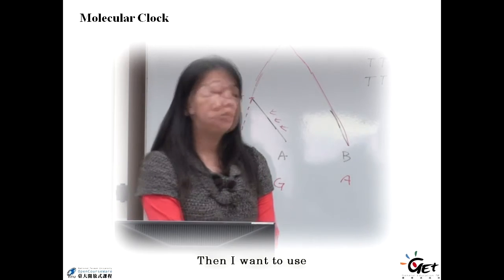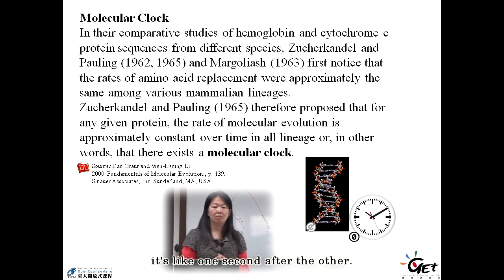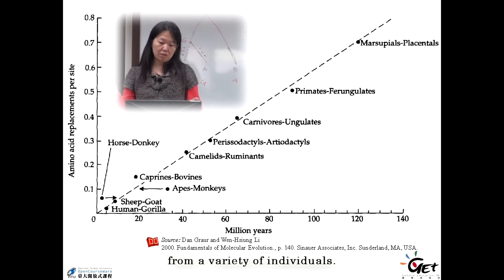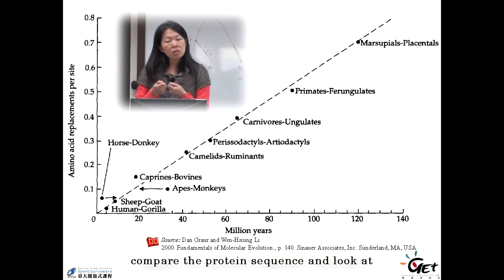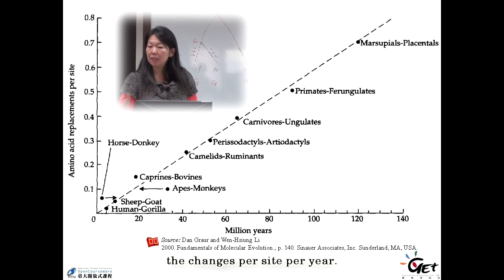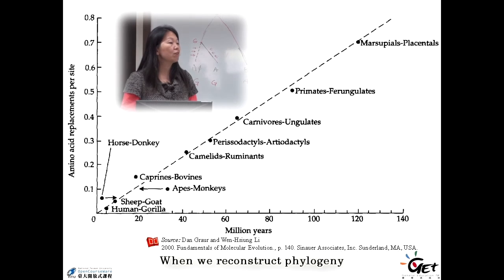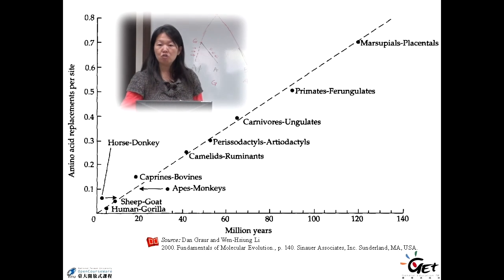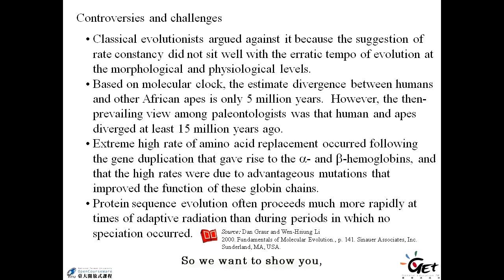分子演化 Molecular Evolution CH 5. RATE AND PATTERNS OF NUCLEOTIDE SUBSTITUTION - Part8 / CHAU-TI TING